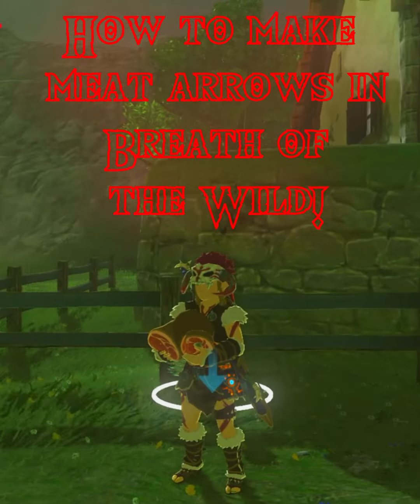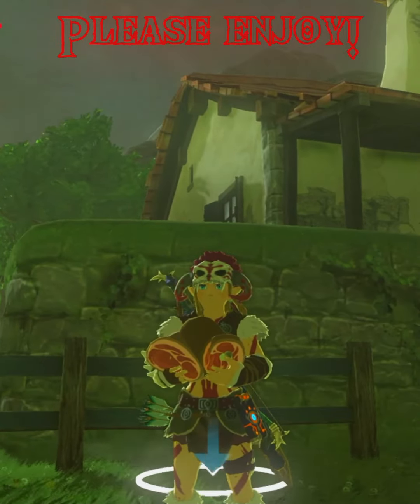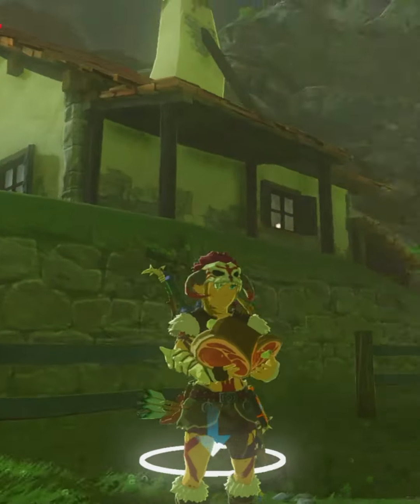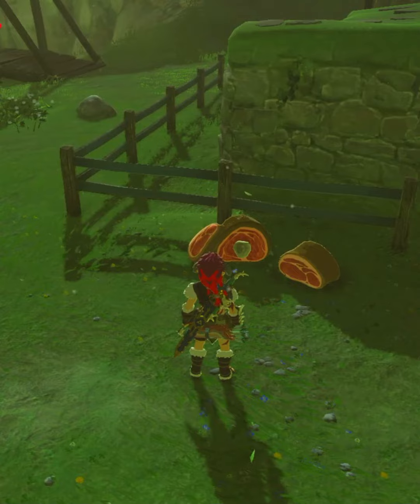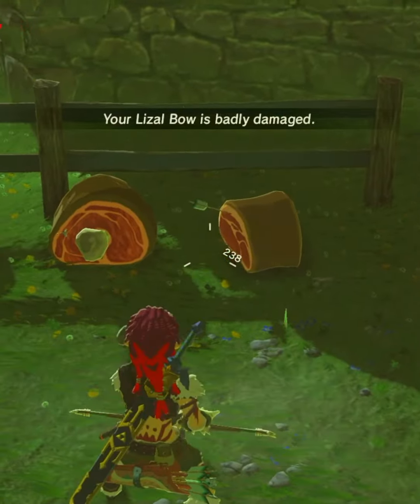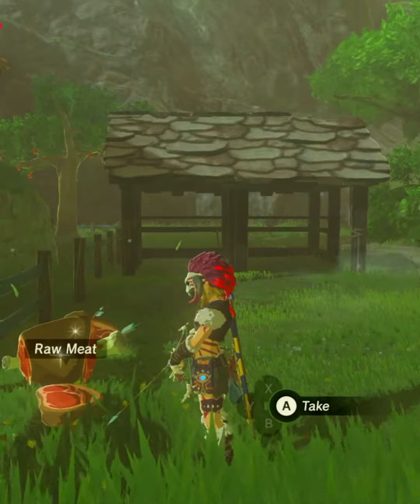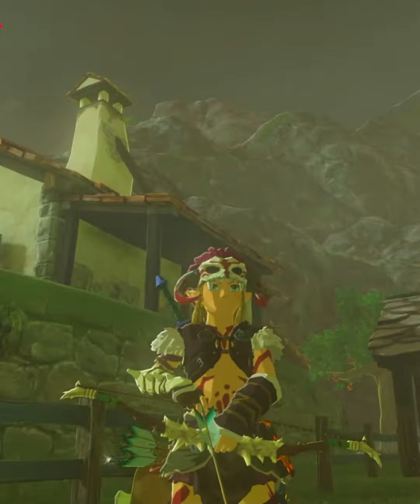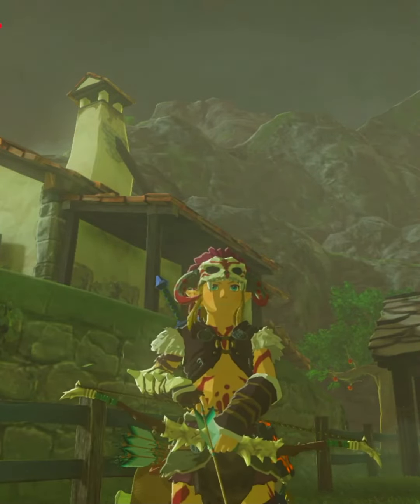How to make Meat arrows in Breath of the Wild "Parody" 33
How to make Meat arrows in Breath of the Wild! Also I will do a shout out for a subscriber at each milestone! I hope you enjoyed my content! Crimson Link out!